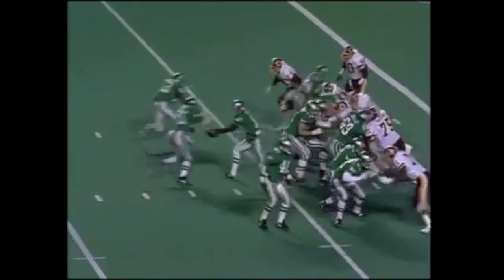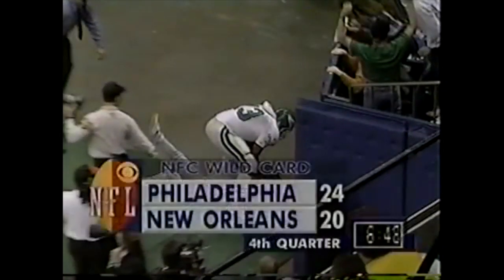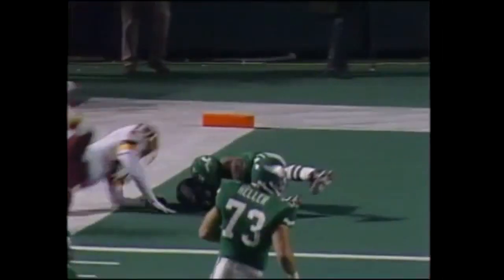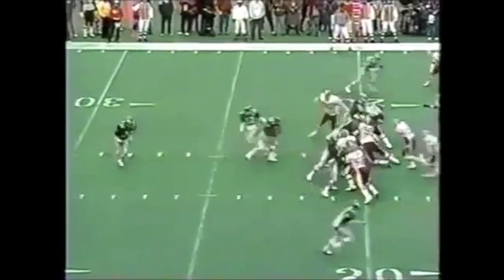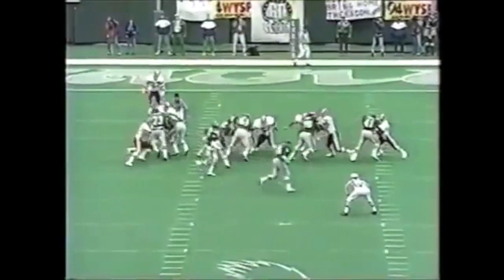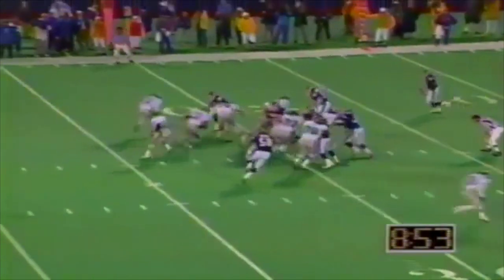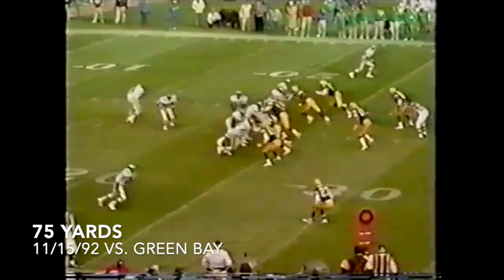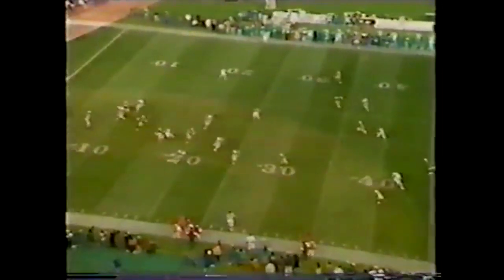Top 10 Heath Sherman Touchdowns | Heath Sherman Highlights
The 10 longest TDs of former Eagles fullback Heath Sherman's NFL career, sorted by distance

Heath Sherman is a former professional American football running back in the National Football League for five seasons for the Philadelphia Eagles. He played college football at Texas A&I University and was drafted in the sixth round of the 1989 NFL Draft.

Heath Sherman played for the following teams:
1989 Eagles
1990 Eagles
1991 Eagles
1992 Eagles
1993 Eagles